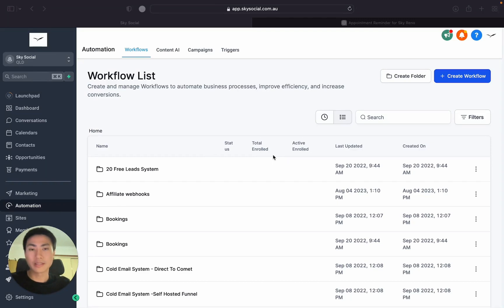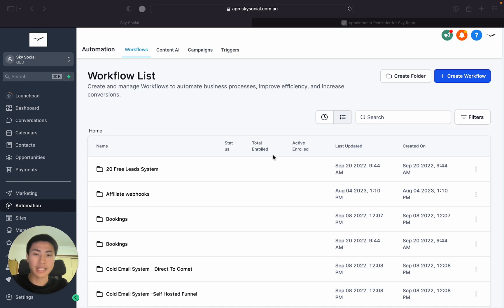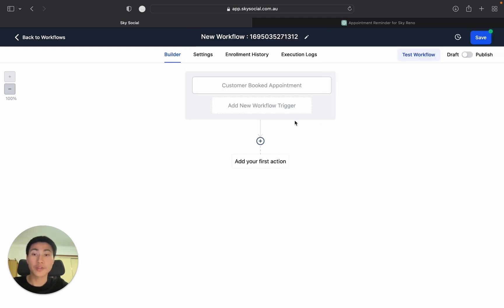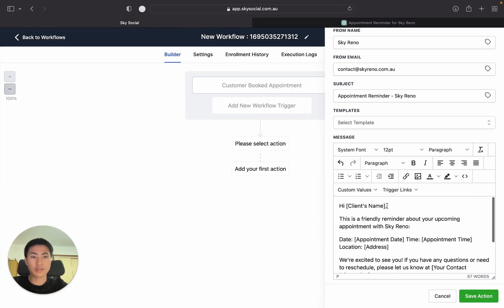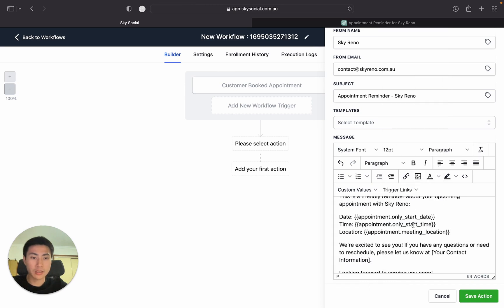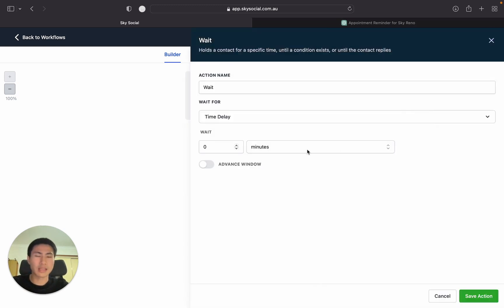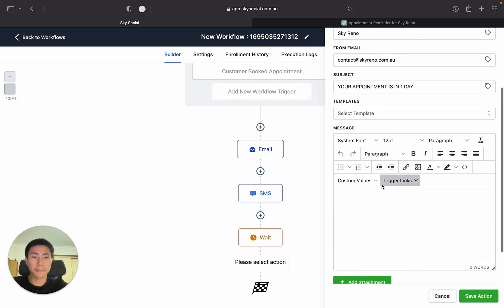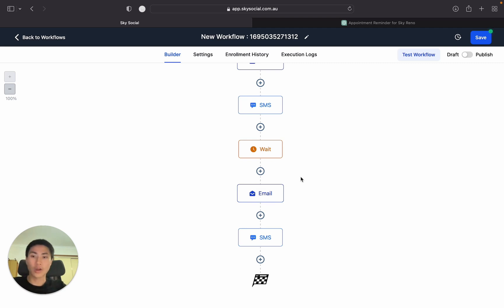How to Set Up Appointment Reminders in GoHighLevel (2024 Tutorial)